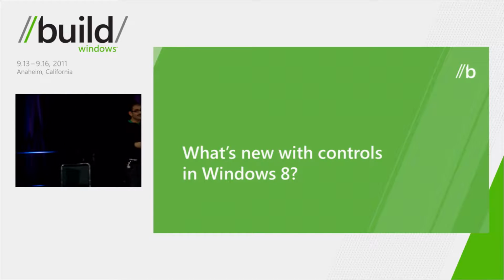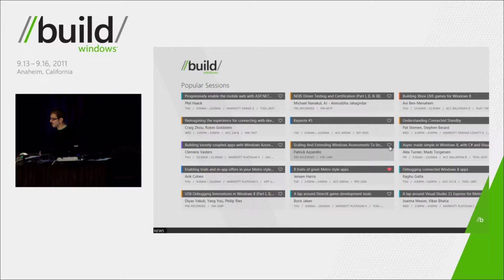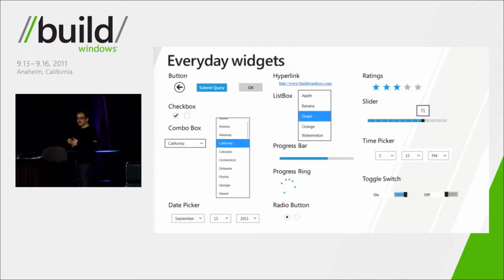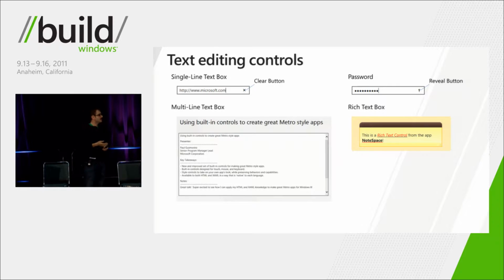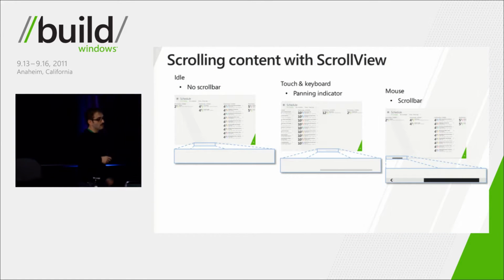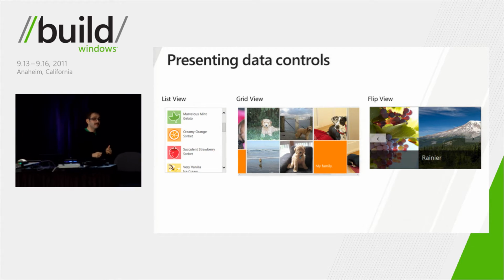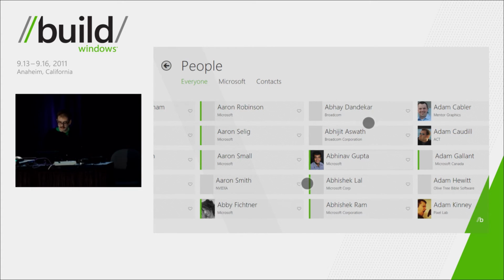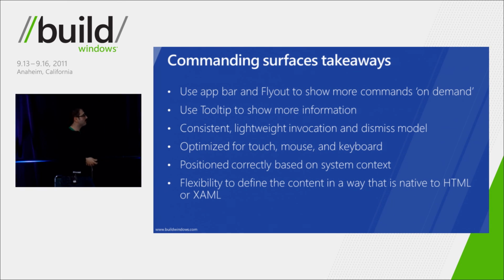Create Metro style apps quickly with built in controls